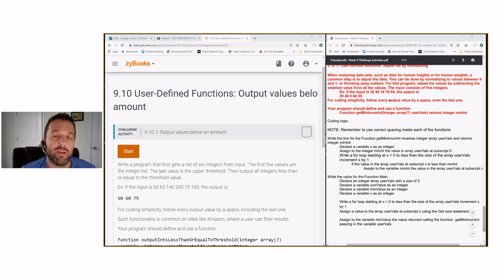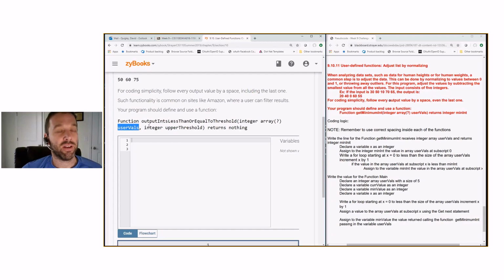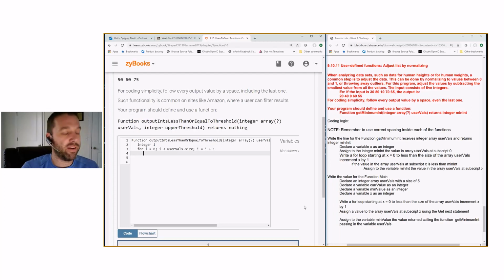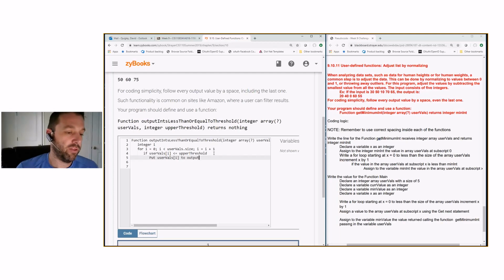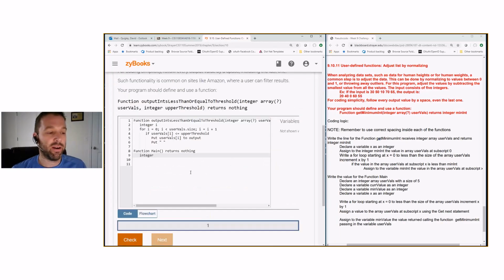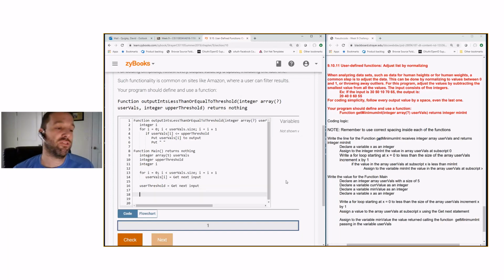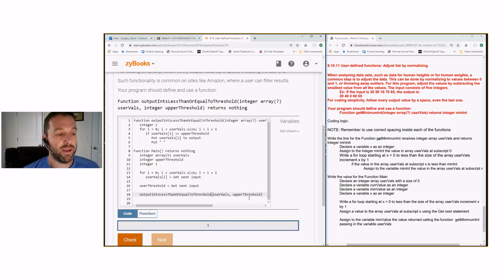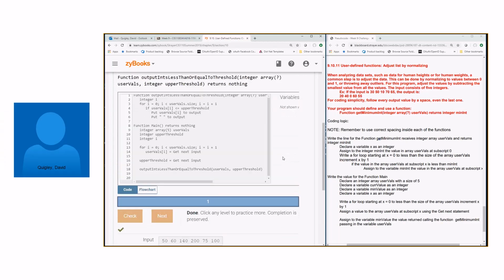Challenge Activity 9.10